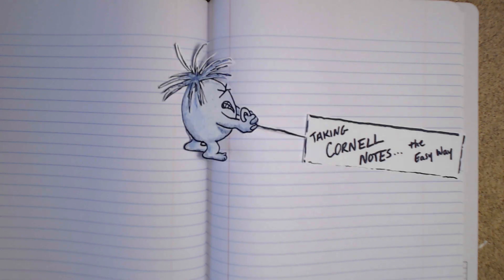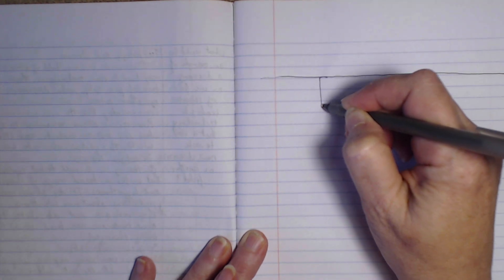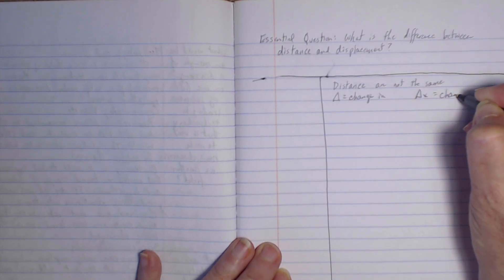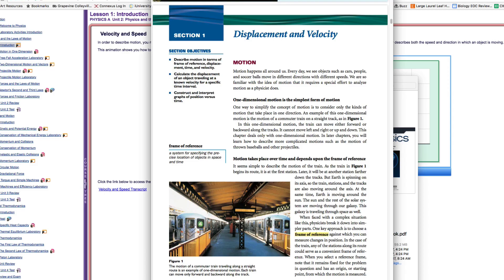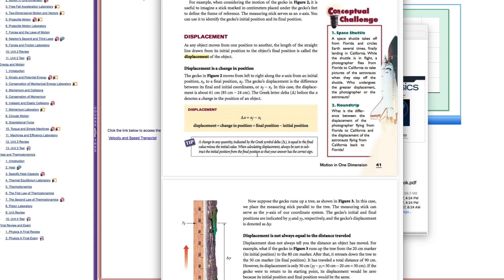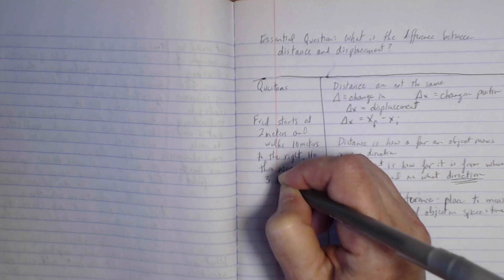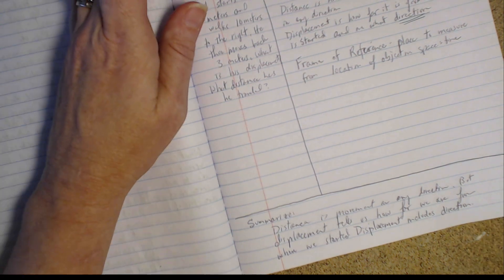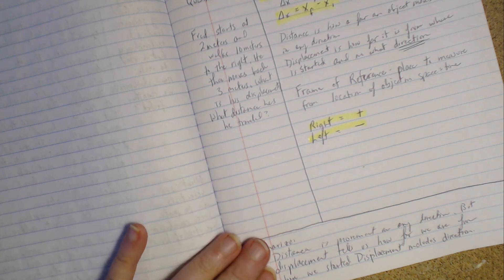Cornell Notes in Physics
Tutorial on how to do Cornell notes